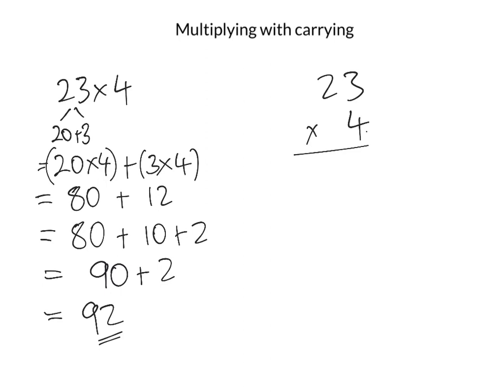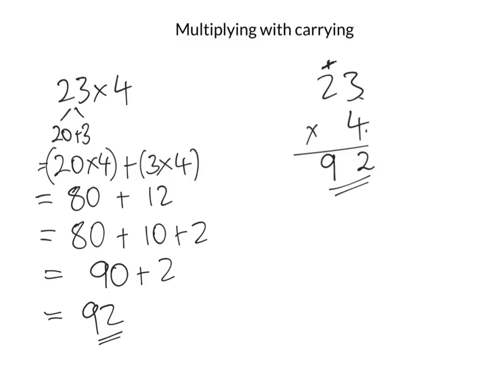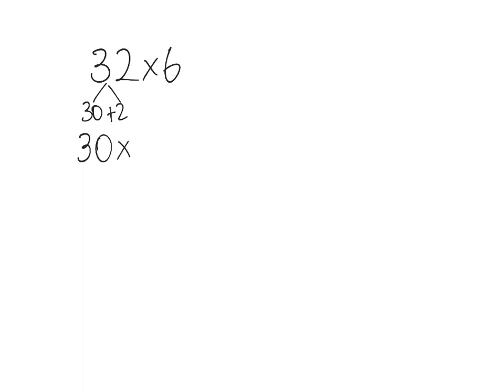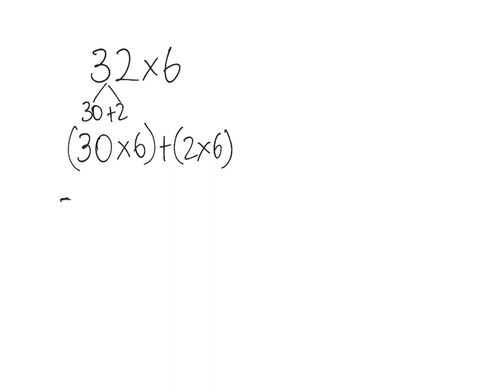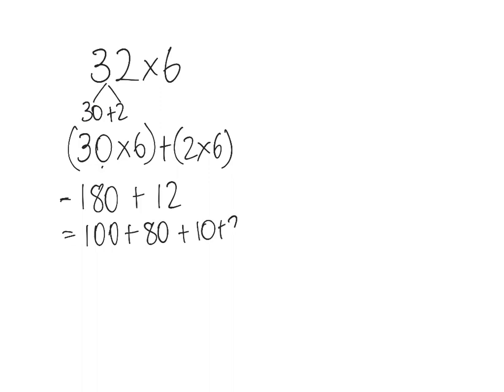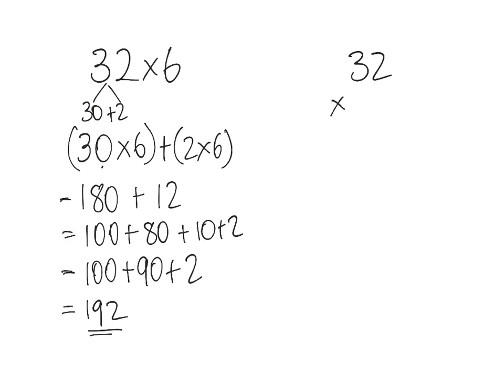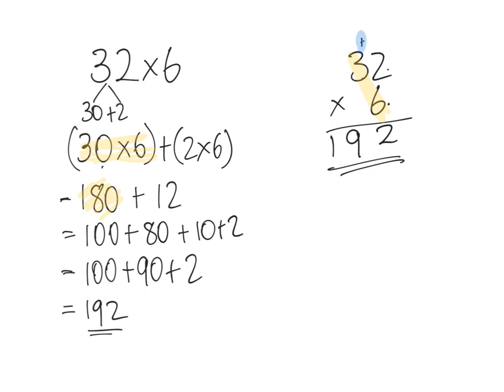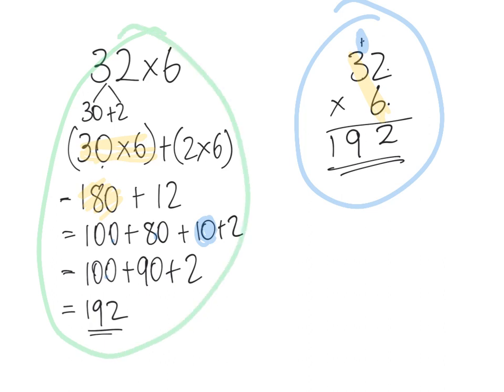Multiplying with carrying